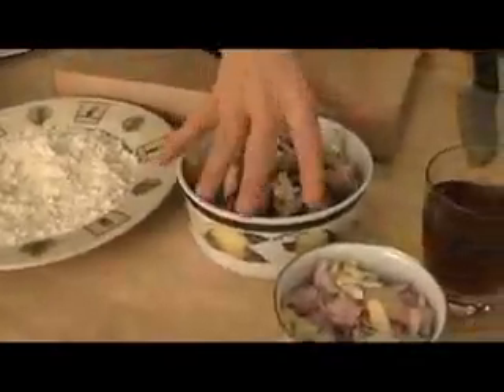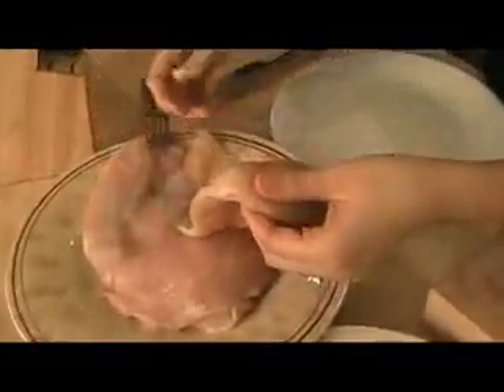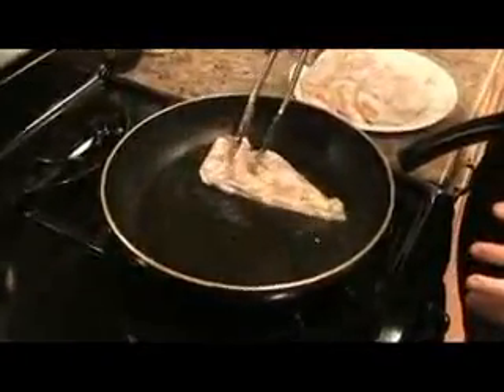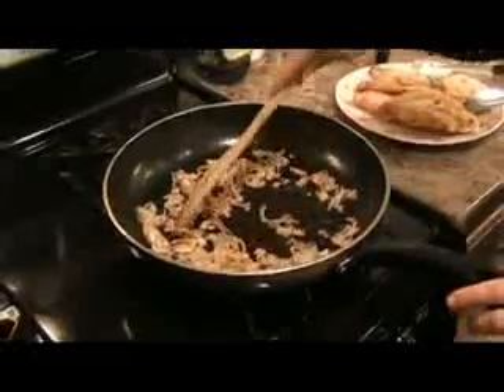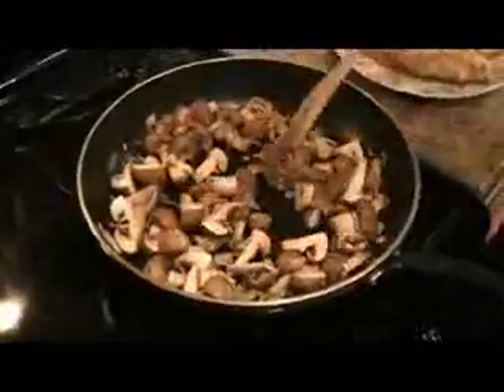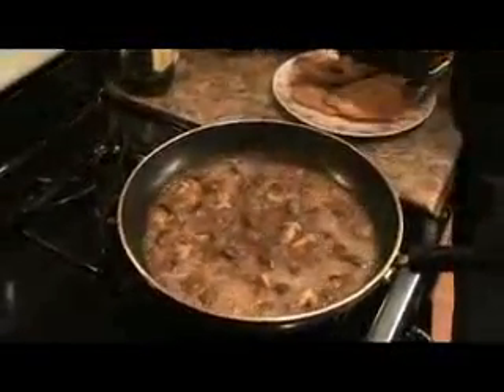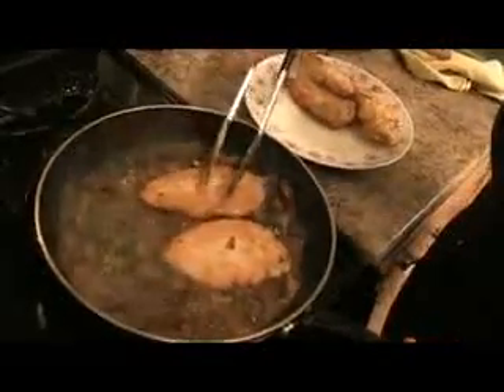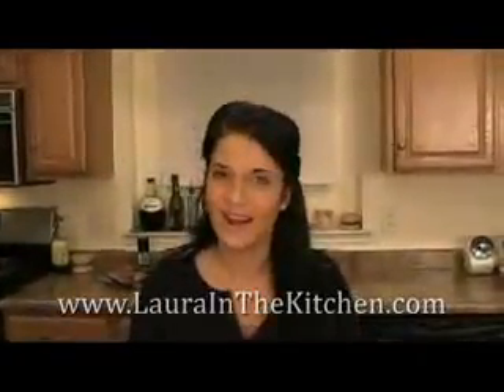Laura in the kitchen episode 22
Enjoiy